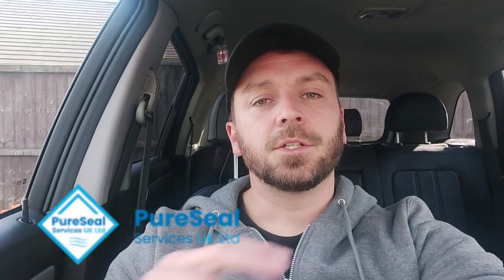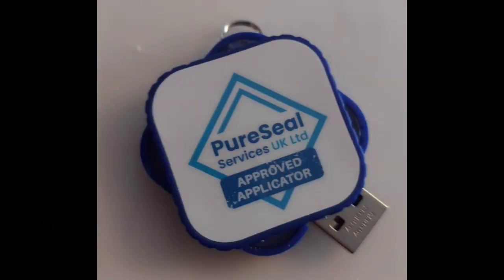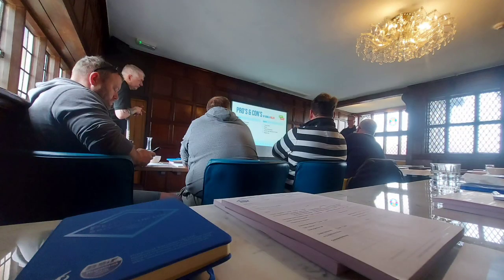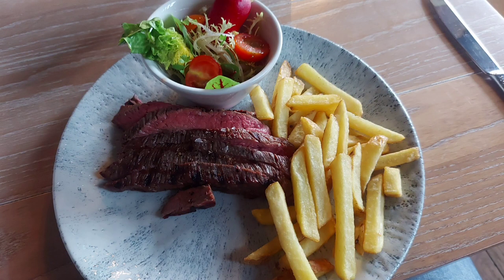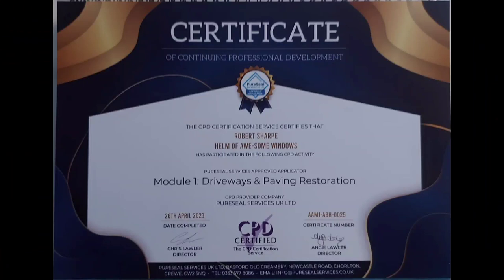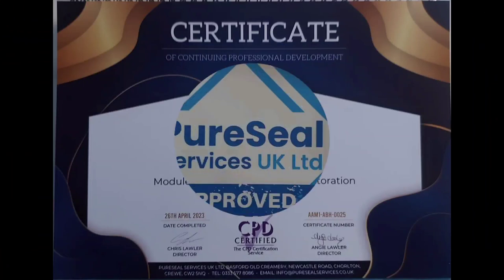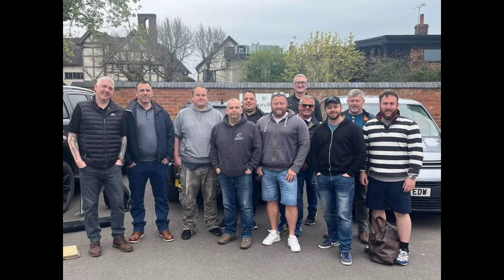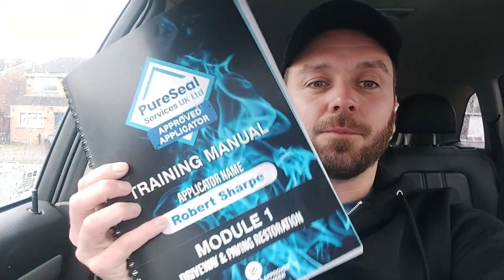Pureseal Approved Applicator Module 1 Course Review - Driveway And Paving Restoration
A short review of the Pureseal Approved Applicator Module 1 Course - Driveway And Paving Restoration

This course is aimed at all levels of experience to help improve knowledge to

- Identify stonework and surfaces
- Clean the surfaces with the adequate chemicals/detergents
- Seal and how to remove sealers on identifies surfaces
- How to remove stains
- Creat a customer maintenance plan